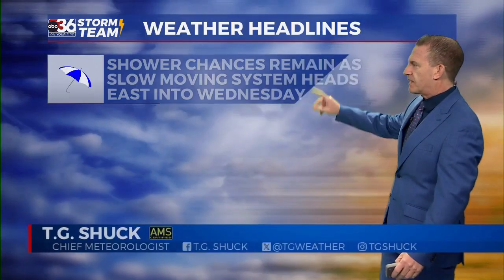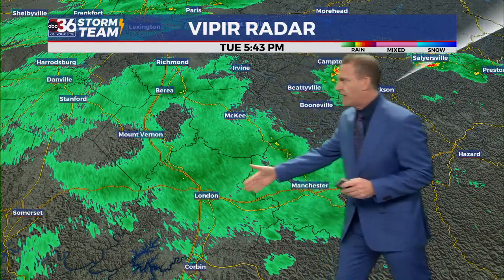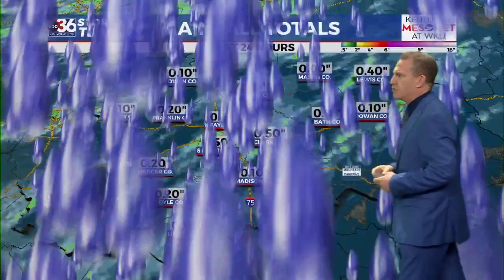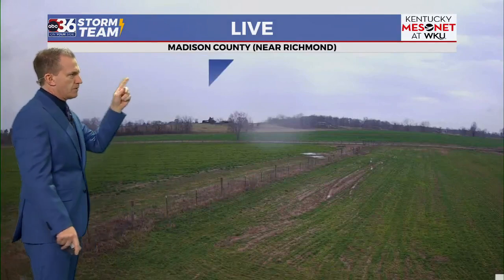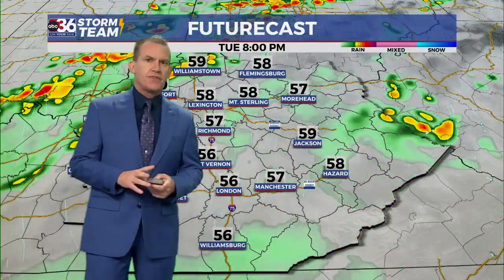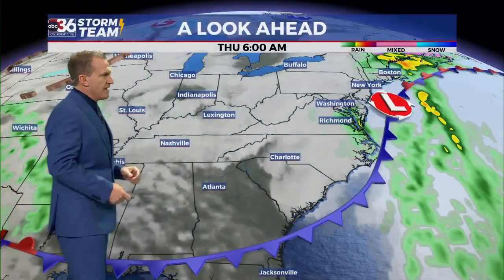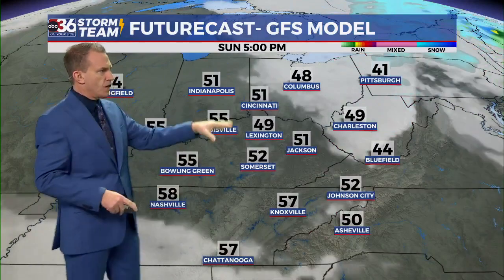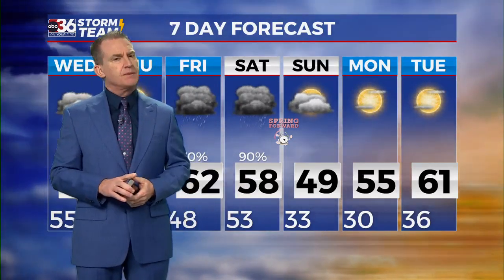T.G. Shuck's Tuesday Night Forecast...3-5-2024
Latest forecast from the ABC36 Storm Team